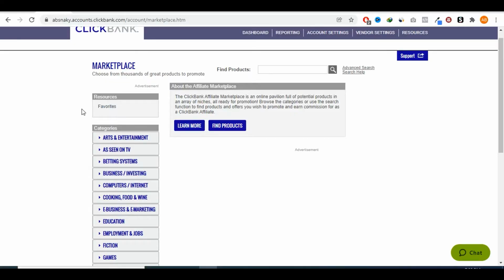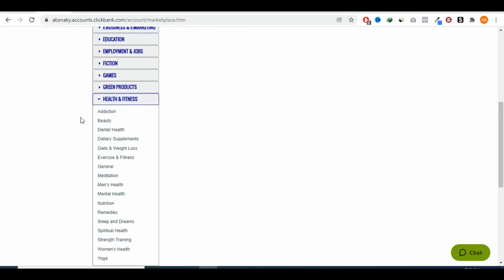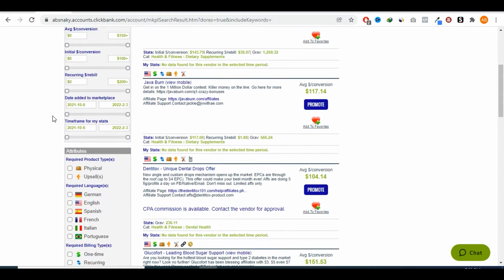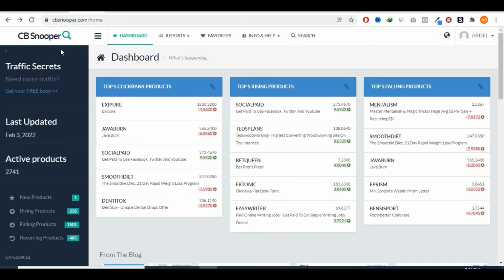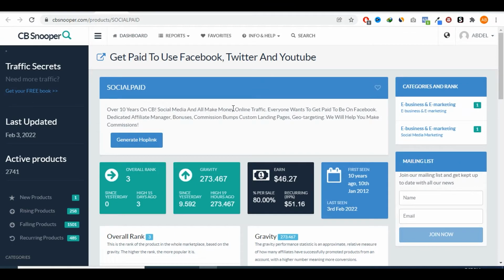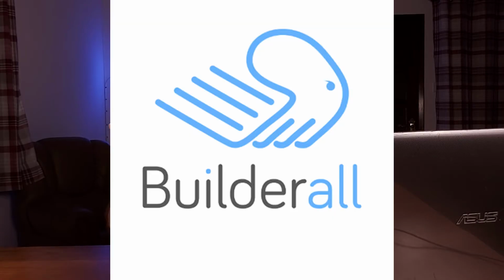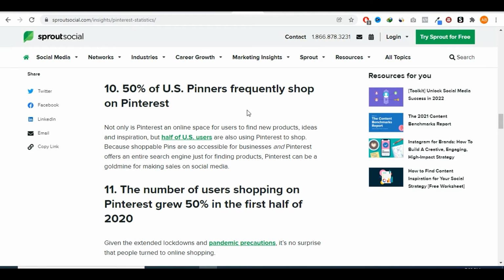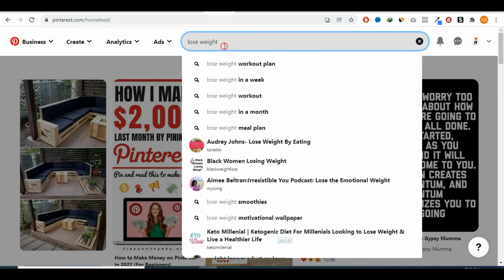Step-by-Step Clickbank Affiliate Marketing Tutorial | Fastest Way to $100/day 🚀😀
This Clickbank affiliate marketing tutorial video is meant to provide you with all the necessary info to finally succeed on the Clickbank platform.

Clickbank is one of the most popular affiliate maketing networks out there with a ton of selections of products to choose from. It's also one of the easiest to navigate around as well.

In this Clickbank affiliate marketing tutorial video, you shall finally understand what you need to do, to not only pick the right high converting product but also how to drive free targeted traffic to your offer as well!

Do not skip this Clickbank affiliate marketing tutorial video and finally unlock the secret!